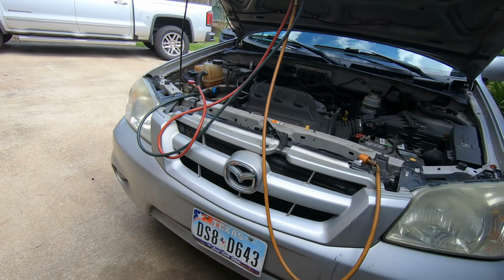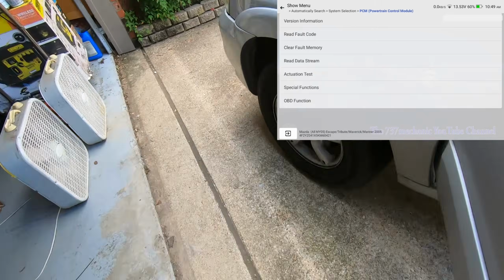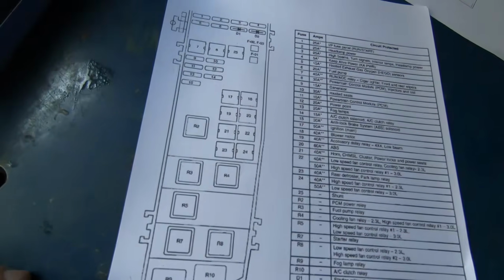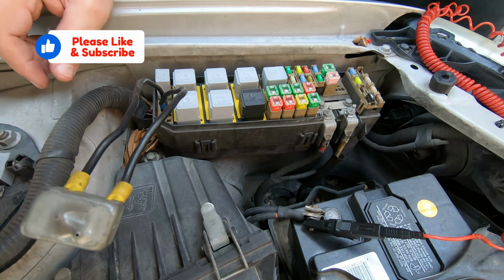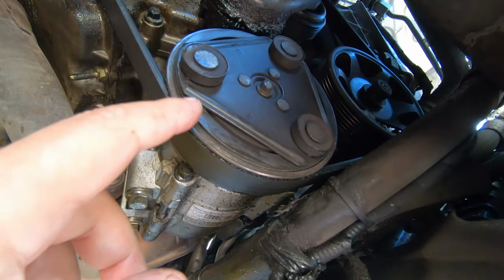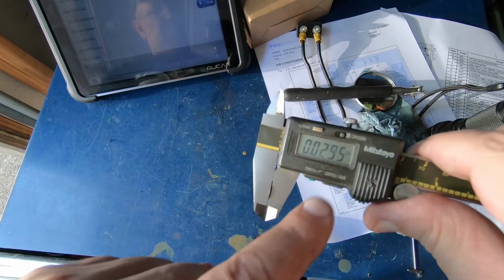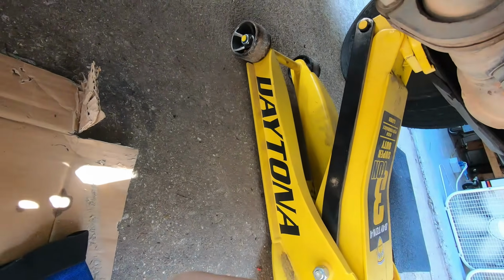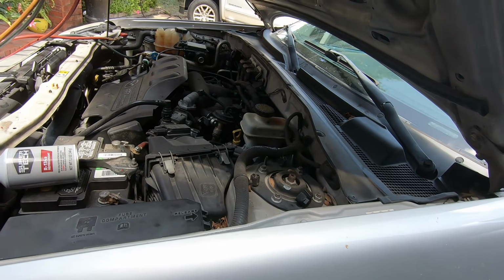Easy Fix for a 2005 Mazda Tribute or Ford Escape A/C Clutch Not Engaging and AC Not getting Cold.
If the A/C clutch on your 2005 Mazda Tribute or Ford Escape isn’t engaging and your AC isn’t blowing cold air, this video shows you an easy fix! In this automotive maintenance tutorial, I walk you through a simple, effective way to troubleshoot and repair the air conditioning system when the AC compressor clutch won’t engage. Whether you're a DIY mechanic or just trying to save money on repairs, this A/C fix is perfect for anyone working on Ford Escape or Mazda Tribute AC issues. Great for people who work on cars, trucks, and love using diagnostic and repair tools!
Orion Motor Tech 4 Way AC Diagnostic Manifold Gauge Set
Thinkcar 689BT Scan Tool
XTREME 12V MAX Cordless Ratchet
AC Compressor with Clutch Compatible with Ford Escape 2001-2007, Contour & Mazda Tribute
Air Conditioning A/C Condenser Compatible with 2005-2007 Ford Escape 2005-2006 Mazda Tribute
A/C Accumulator with Hose Assembly
A/C Orifice Tube